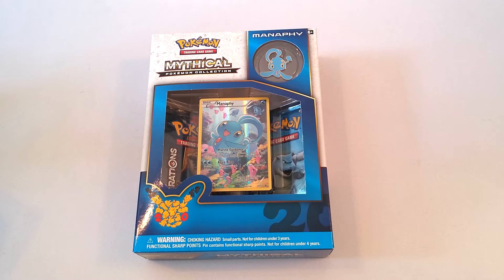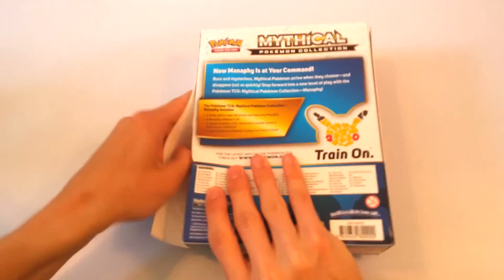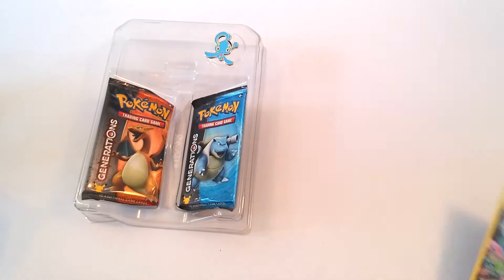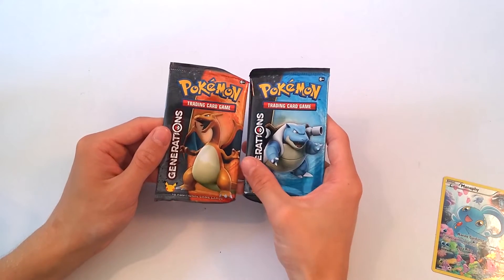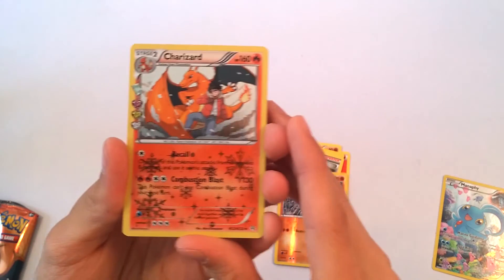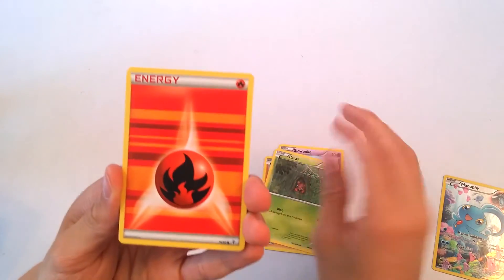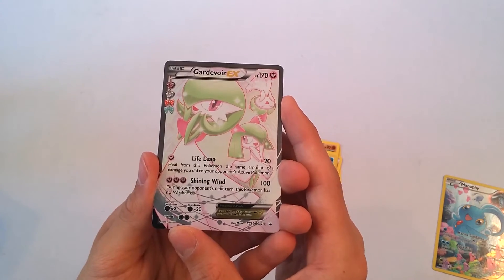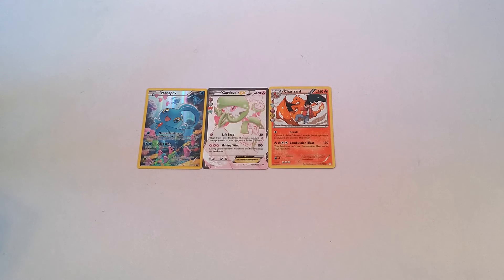Pokemon XY | Manaphy Mythical Collection Unboxing! Full Art EX!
We take a look at the full art Manaphy Card, the Manaphy Pin, and we opened 2 XY Generations Booster Packs! We find a Full Art EX in one of them!

Hey guys, it is TBPGaming! Welcome to my video!

Pokemon XY | Manaphy Mythical Collection Unboxing! Great Pulls!